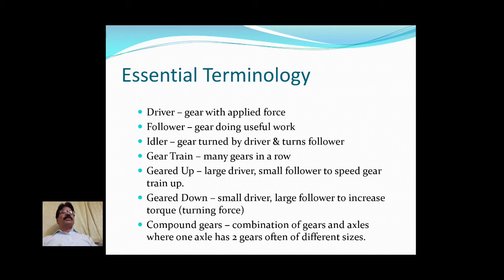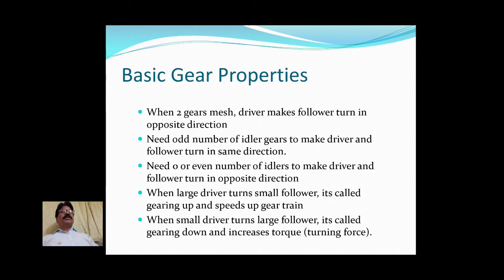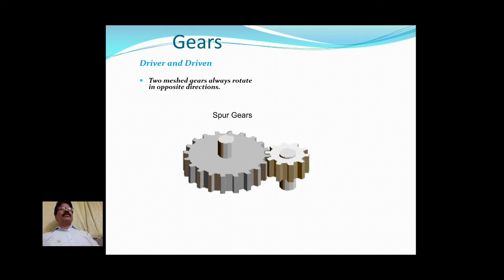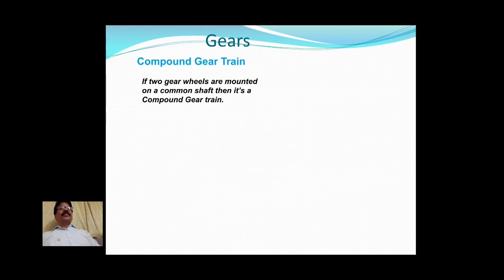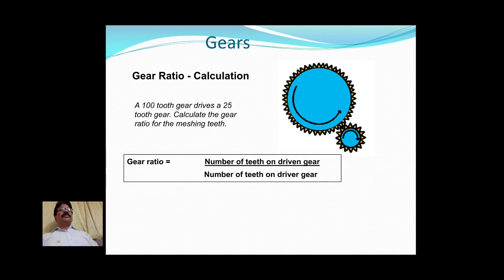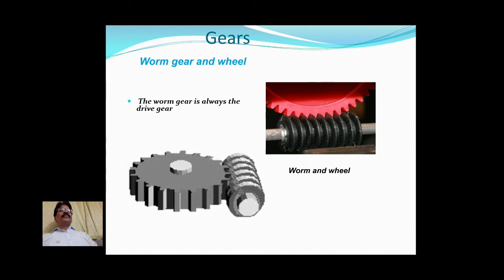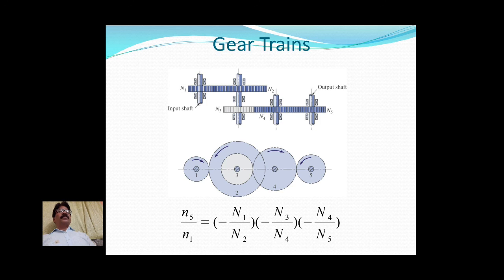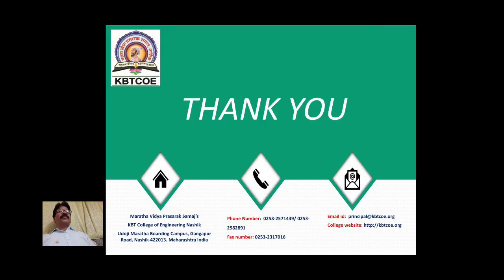MechatronicsU1.3 gears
This video deals with a subject "MECHATRONICS" for TE(E&TC), Savitribai Phule Pune University (SPPU) . Topic Covered is "Gears"